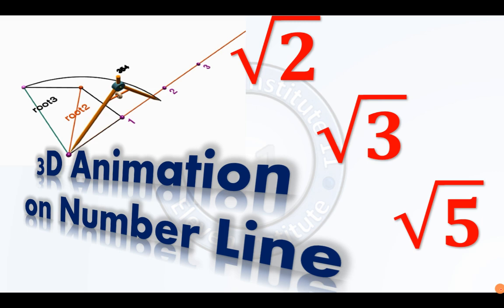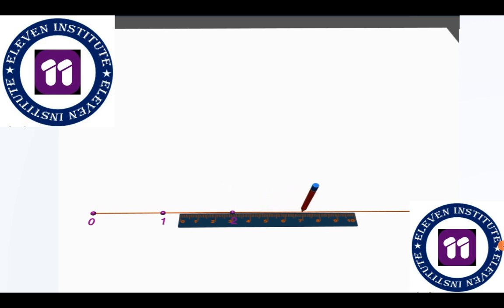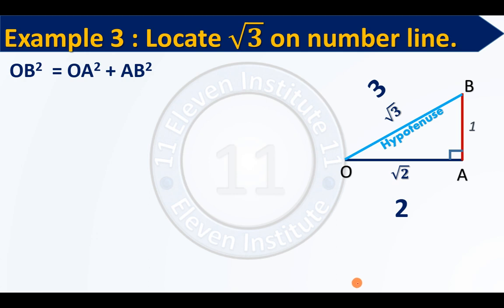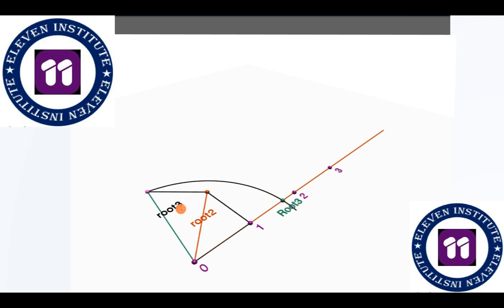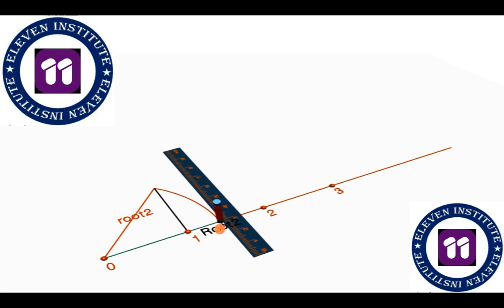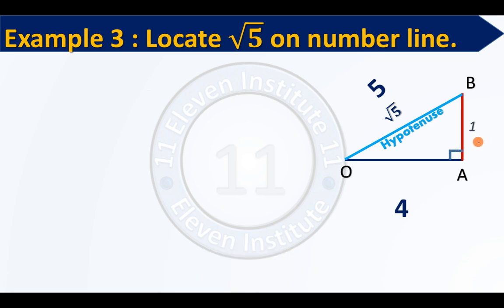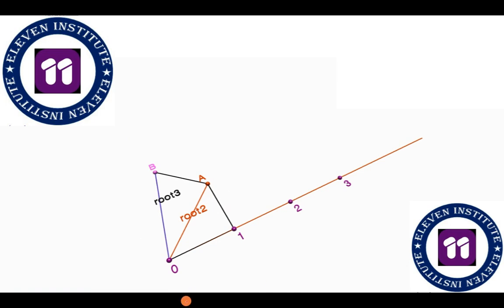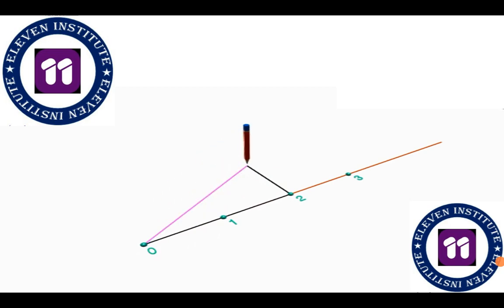9th - Maths - Chapter 1 - Lecture 4